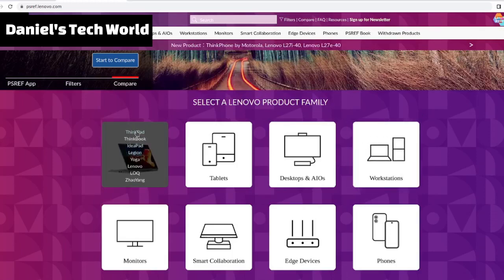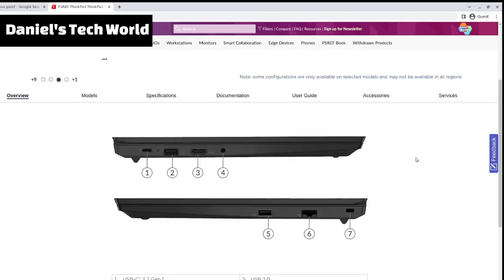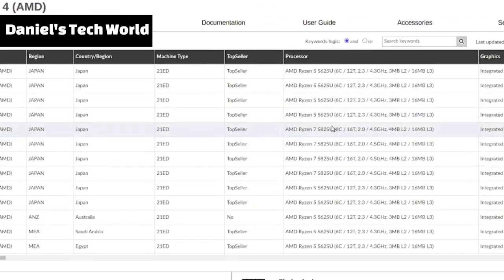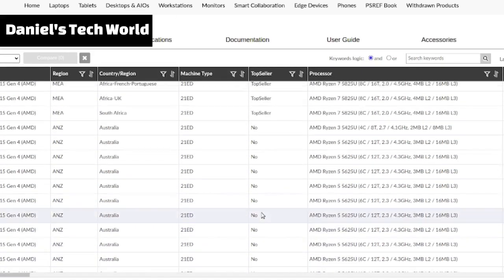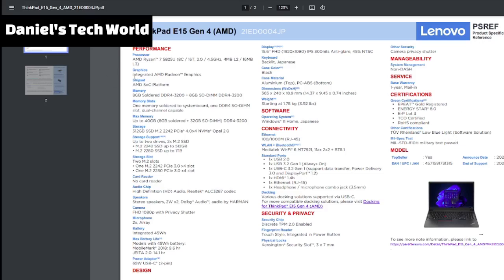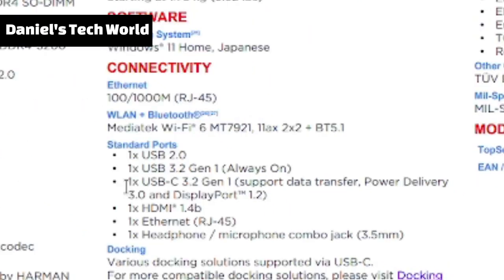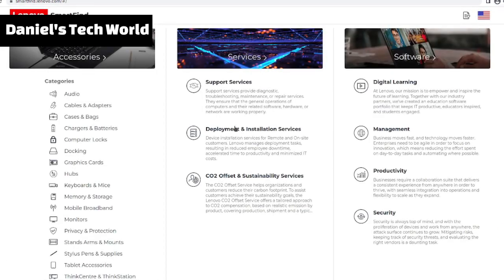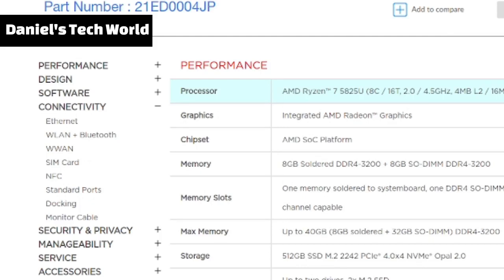Lenovo's PSREF Library (Product Specifications Reference)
If you're looking to buy a Thinkpad or another Lenovo product and are interested in diving through the product specifications, Lenovo's product specifications reference (PSREF) library is the go-to resource.

Online: psref.lenovo.com.

By: Daniel Rosehill (@DanielSRosehill)